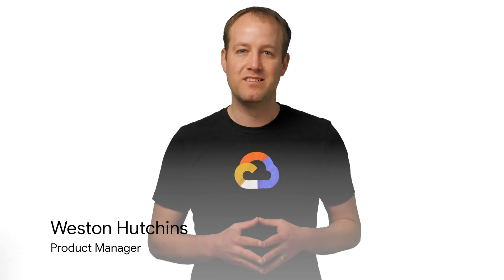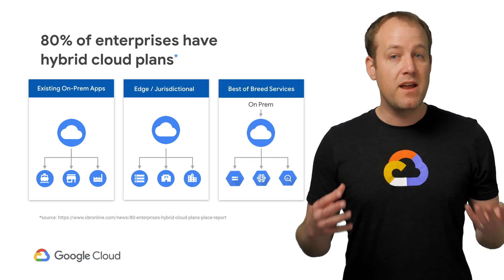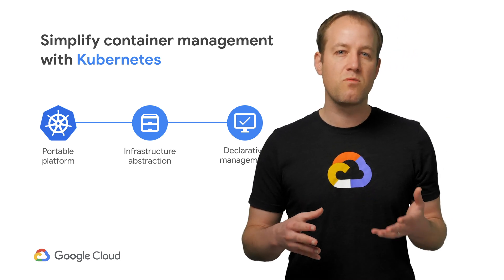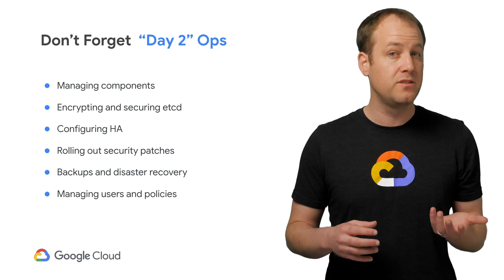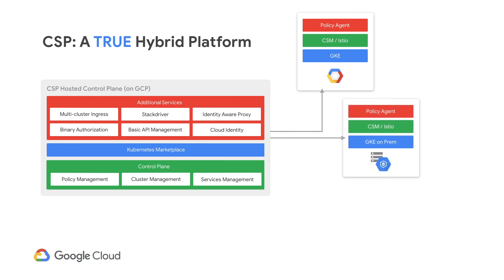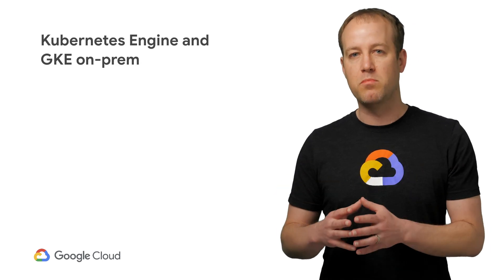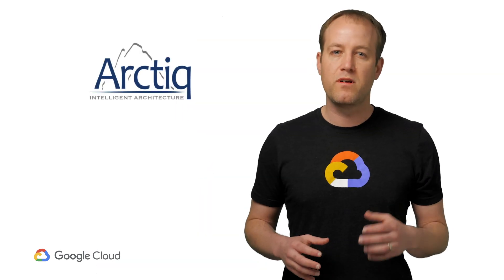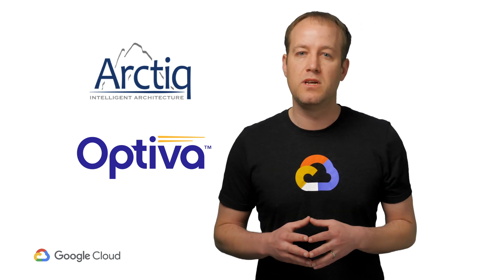Using GKE On-Prem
Find out how you can leverage GKE On-Prem and the CSP product suite to manage a true hybrid environment.